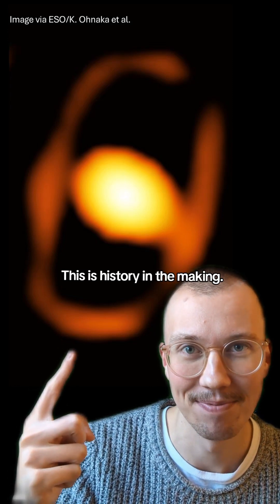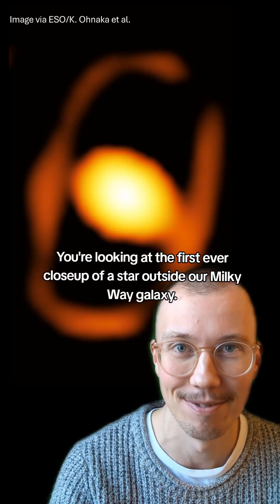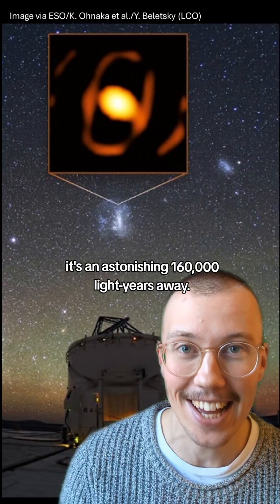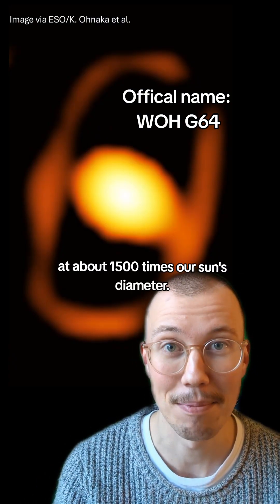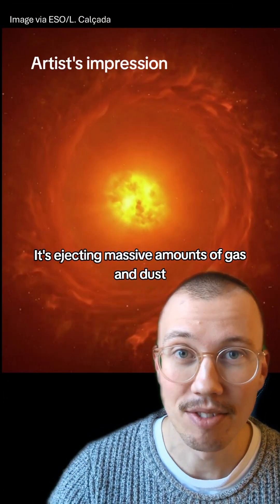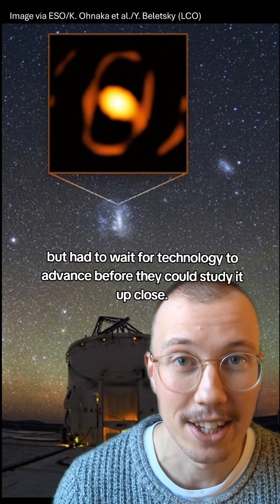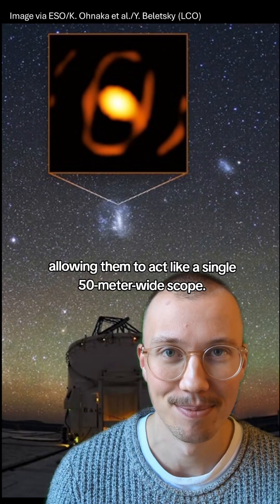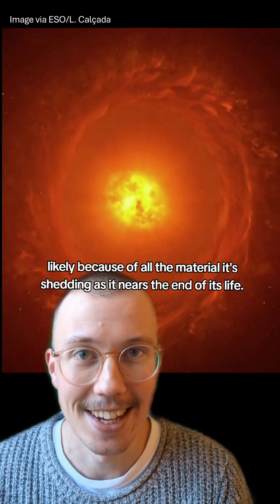First Ever Closeup of a Star Outside Our Galaxy!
Astronomers have taken closeup photos of stars in the Milky Way before. But now, for the first time ever, they've captured a closeup of a star OUTSIDE our galaxy!